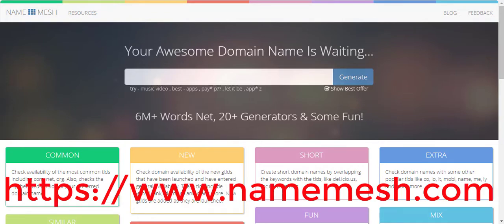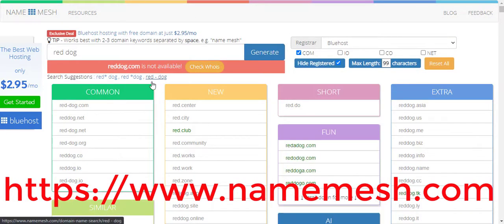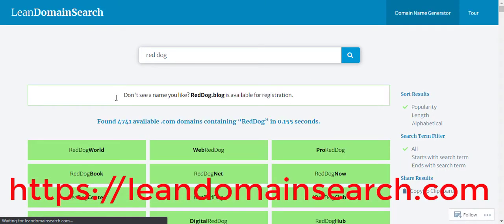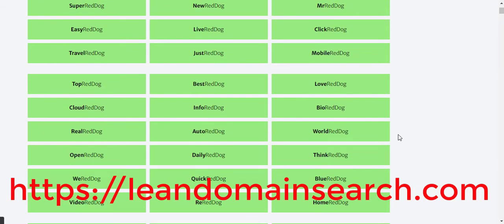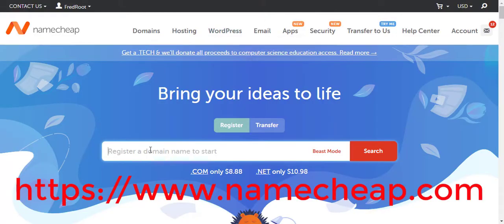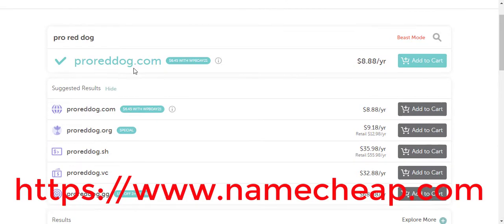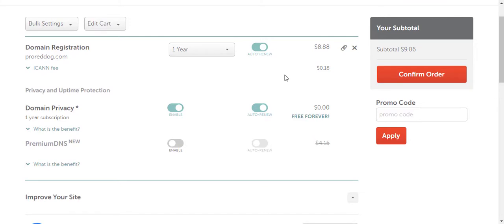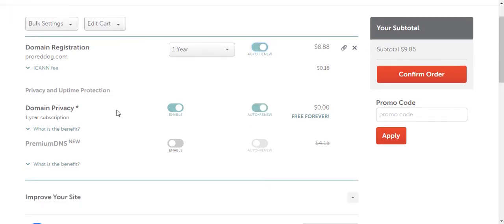Need A Domain Name But Don't Know Where To Start? | The Berkeley Express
In this video I'm going to help you if you need a domain name but don't know where to start. By The Berkeley Express

I will show you over my shoulder how to get ideas for a domain name and I will also show you step by step how to register your domain